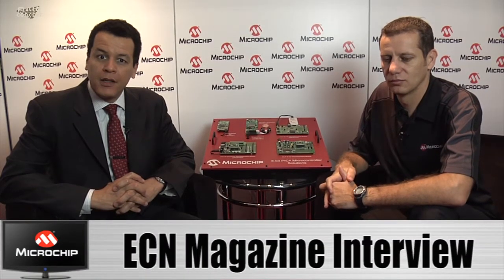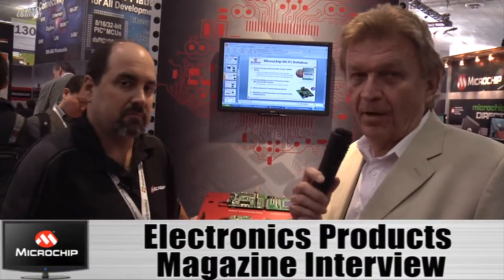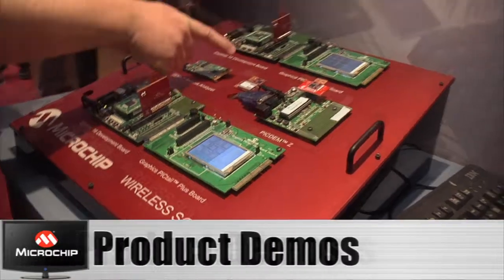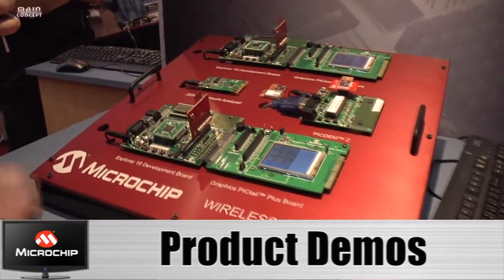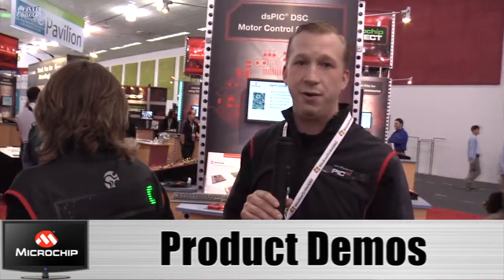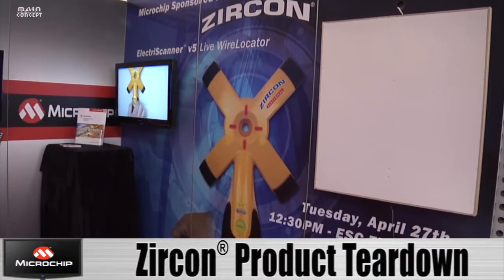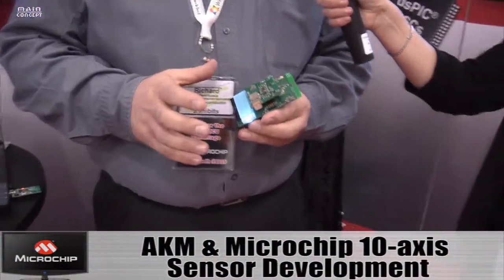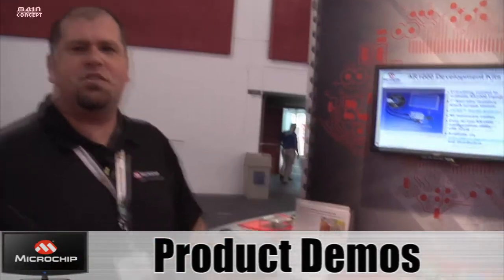ESC Silicon Valley 2010 Microchip Montage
A combination of interviews, footage, and demos taken from the Microchip Booth at the Embedded Systems Conference Silicon Valley in April 2010.